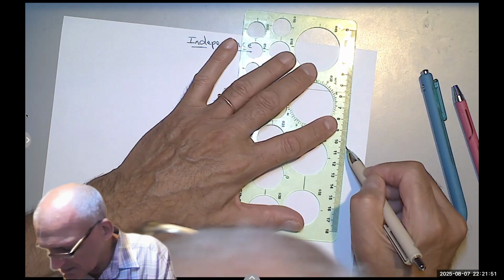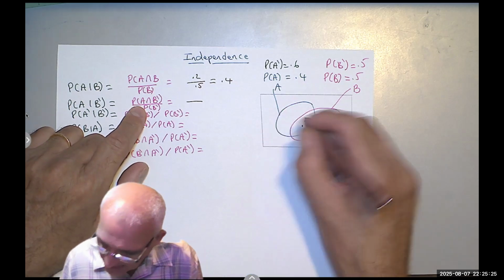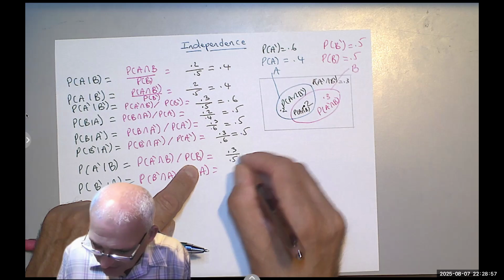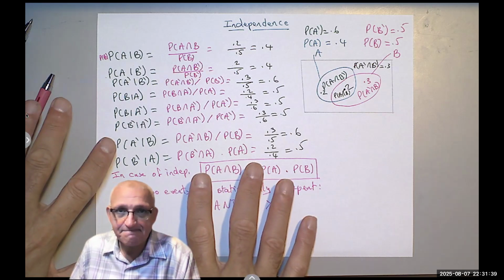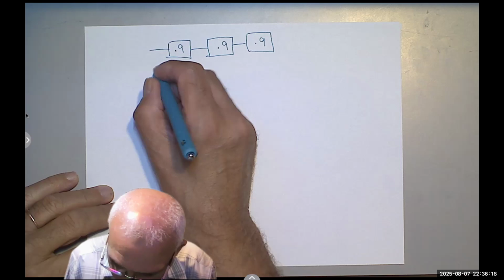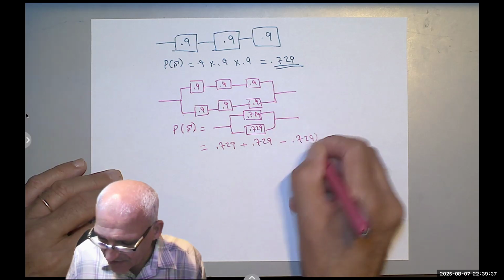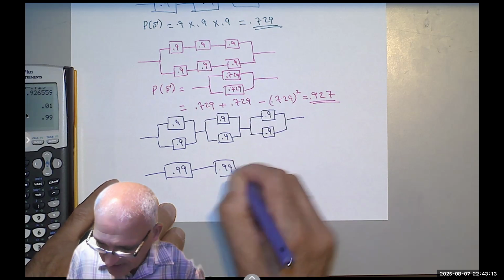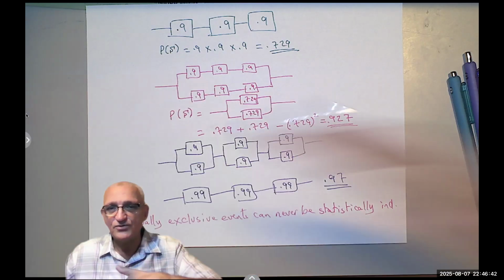Understanding Independence of Events in Probability | Examples & Reliability Applications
In this lesson from Math Made Easy, we dive deep into the independence of events in probability. We explore what it truly means for two events to be statistically independent, how to verify independence, and the difference between independence and mutual exclusivity.

Using clear numerical examples and Venn diagrams, we calculate conditional probabilities step-by-step. We also connect this concept to real-world engineering applications in reliability analysis, comparing series vs. parallel systems and understanding how redundancy improves system performance.

By the end, you’ll know:
✅ How to determine if events are independent
✅ Why “AND” becomes multiplication for independent events
✅ Why mutually exclusive events can never be independent
✅ How independence is applied in engineering reliability problems

Perfect for students learning probability for the first time or engineers refreshing their knowledge.

0:00 Introduction to Independence of Events
1:25 Conditional Probability Review
5:40 Verifying Independence Step-by-Step
14:35 Independence in Reliability Engineering
24:10 Series vs Parallel Systems
31:50 Low-Level vs High-Level Redundancy
40:00 Key Takeaways & Misconceptions